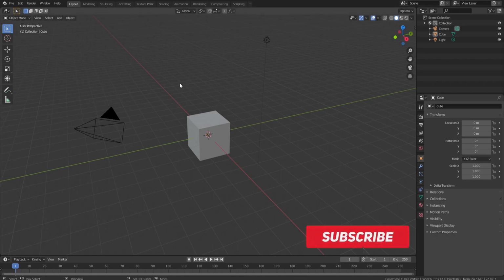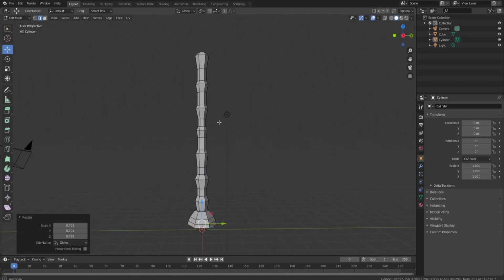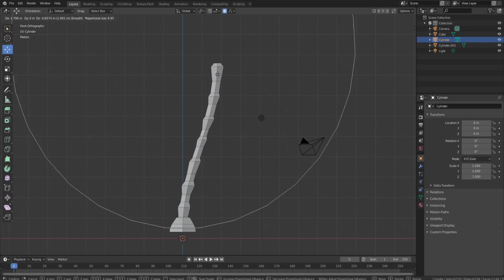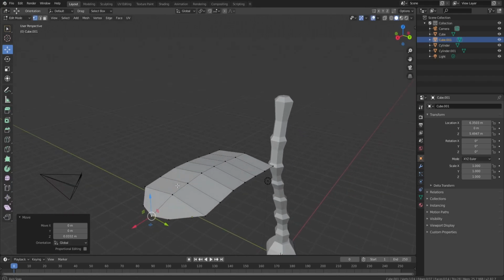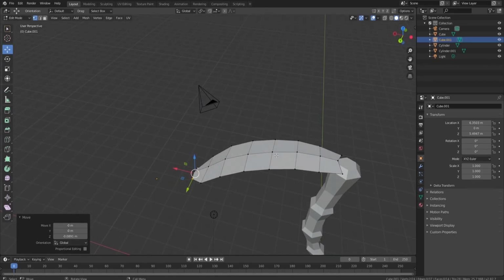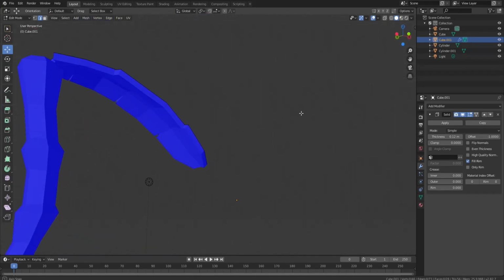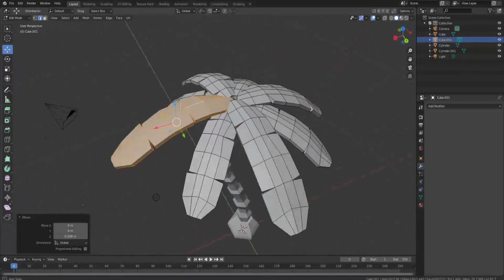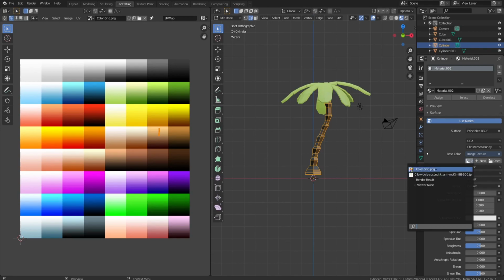How to make a low poly palm tree (Roblox Studio)